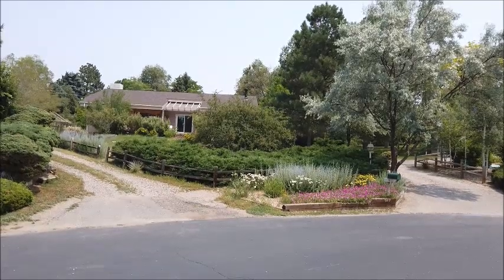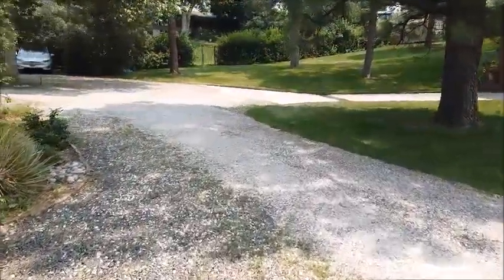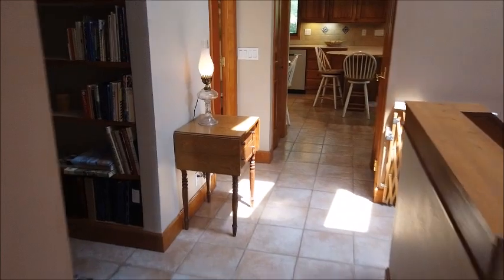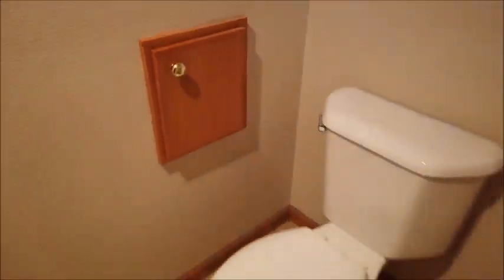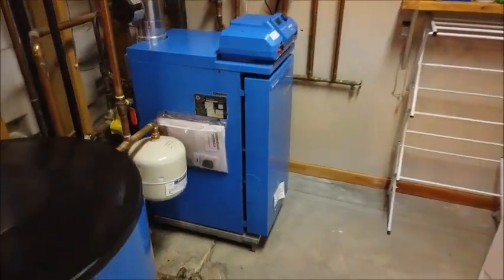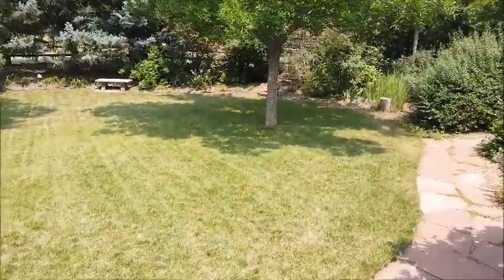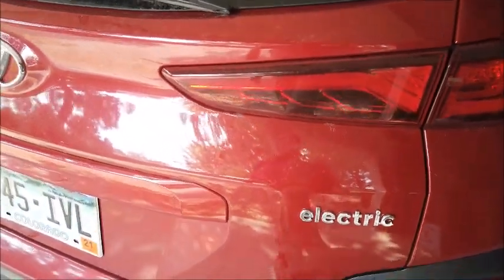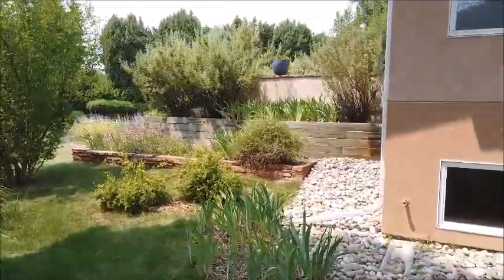1930 Tabor Street -- 4-Bedroom, 2-Office Home on an Applewood Hill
Located on a hill in Lakewood’s portion of Applewood, this custom ranch was built to the design of its owner/architect, Richard Wolfe.  As you enter, you’re immediately struck by the spacious feeling from the high ceilings (up to 16’). Multiple skylights and windows flood the main floor with sunlight. The stairs are in the center, offering a circular flow — great for entertaining. A vine covered pergola connects the home to its detached 2-car garage with its 240-Volt outlet for EV charging and attached carport. A gravel drive encircles this home’s 0.57-acre lot, adding charm to the beautiful landscaping and secluded yard shown in this video tour. The home’s passive-solar design and 2x6 framing make it highly efficient, too.  Hot water radiant floor heating on the main floor and baseboard hot water heat in the basement combine with evaporative cooling to make this home extra comfortable. Open Saturday, July 17th, 11 a.m. to 1 p.m.